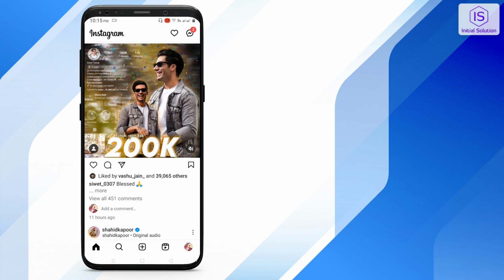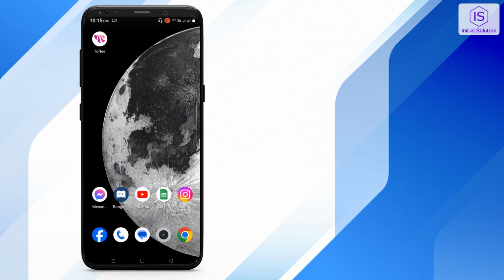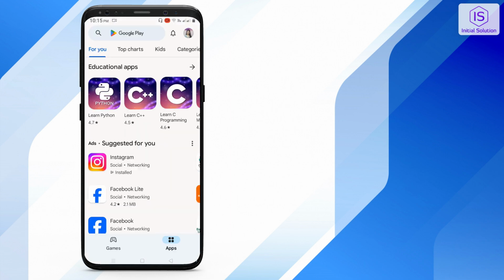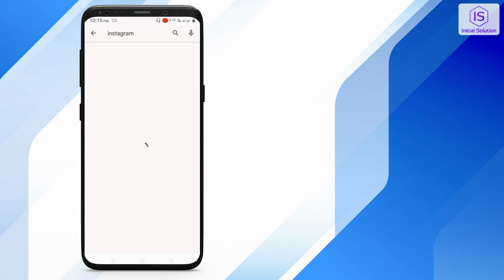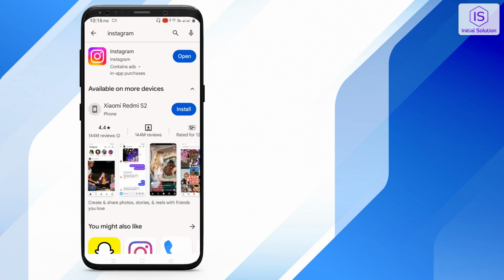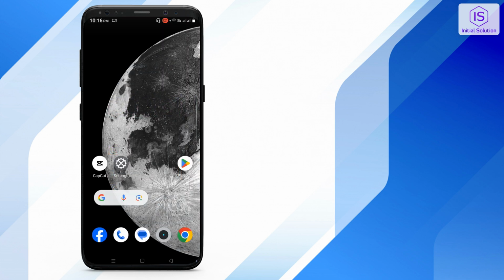How to Fix Instagram Story Not Showing 2024: Instagram Solutions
Frustrated because your Instagram stories aren't showing up? Don't worry, we've got the solutions you need! Learn How to fix Instagram story not showing. 📱🔧

Step 1: Open the Instagram App on Your Device.
Step 2: Check Your Internet Connection.
Step 3: Update the Instagram App.
Step 4: Log Out and Log Back In.
Step 5: Clear Instagram App Cache.
Step 6: Check for Story Settings.
Step 7: Check for App Permissions.
Step 8: Reach Out to Instagram Support.

📖 Chapters of How to Fix Instagram Story Not Showing:
00:00: Introduction: Instagram Story Not Showing Issue
00:05: Welcome Message and Channel Introduction
00:11: Explanation of the Problem: Instagram Story Not Displaying
00:22: Step 1: Update Instagram from the Play Store
00:34: Demonstrating the Update Process in Play Store
00:42: Step 2: Accessing Phone Settings and App Management
00:47: Navigating to Instagram App Settings
00:59: Step 3: Clearing Instagram App Storage and Cache
01:02: Demonstrating Clearing Storage and Cache
01:12: Conclusion of the Fixing Process
01:19: Call to Action: Like, Comment, Share, Subscribe, and Hit the Bell Icon
01:26: Sponsorship Announcement: Xirosoft  Services Introduction
01:32: Xirosoft Offered Services: Graphic Design, UI/UX Design, Digital Marketing, and Web Development
01:50: Sponsorship Details and Call to Action: Checking the Description for More Information